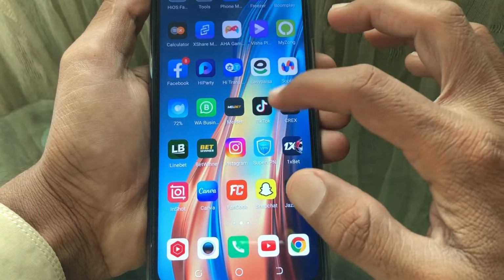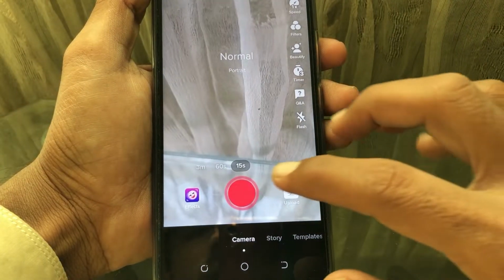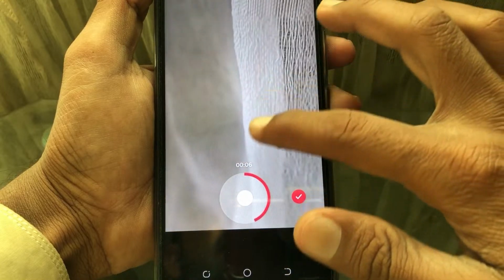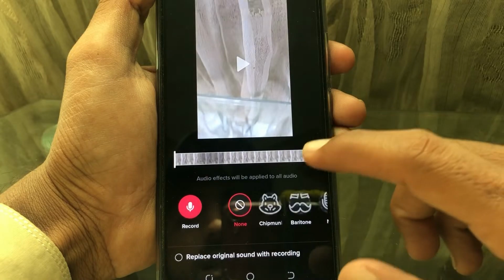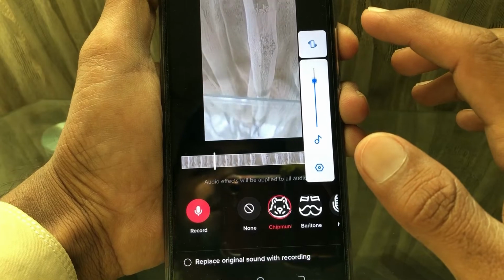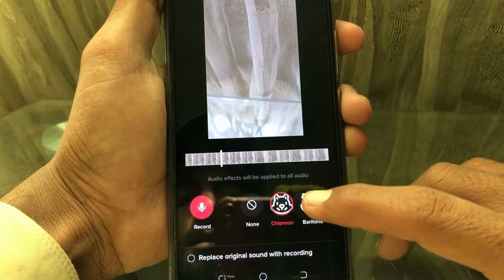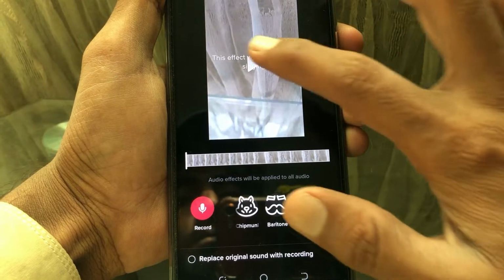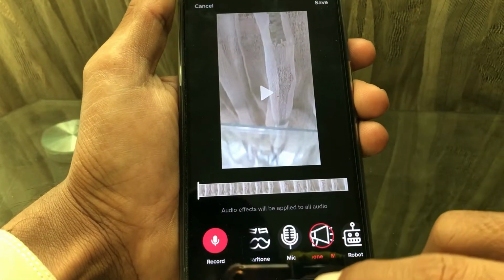How to Change Your Voice on TikTok 2022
Hi Everyone Well Come to My Channel. In this video I gonna Show you " How to Change Your Voice on TikTok 2022 " on Your iPhone and Android Phone .